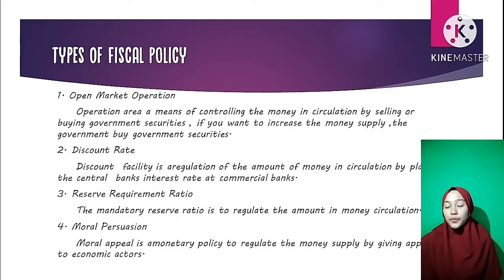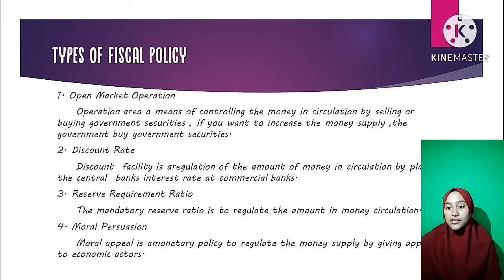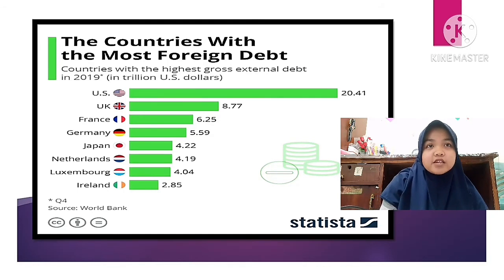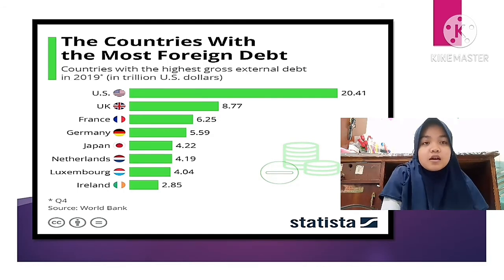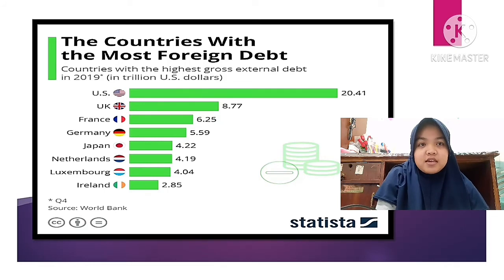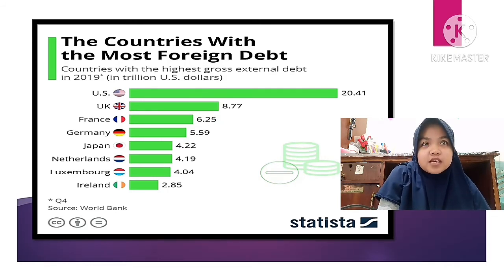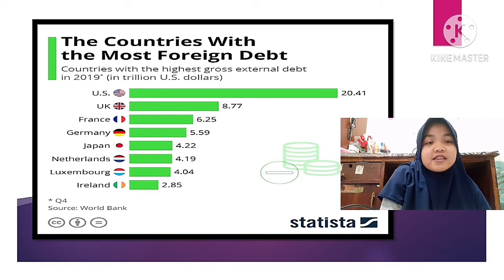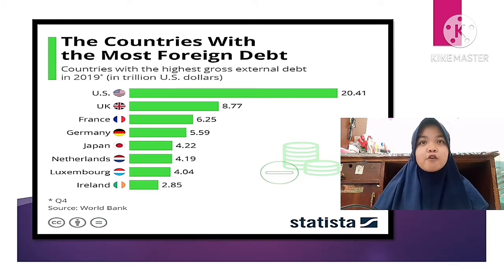PERSENTATION GROUP 6TH INDONESIAN ECONOMY